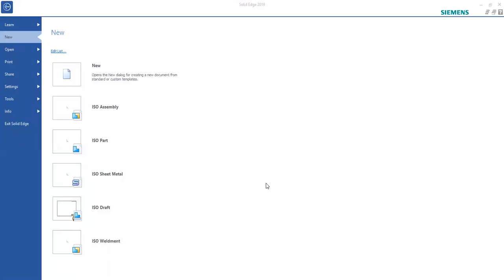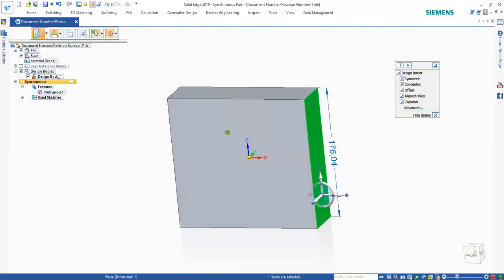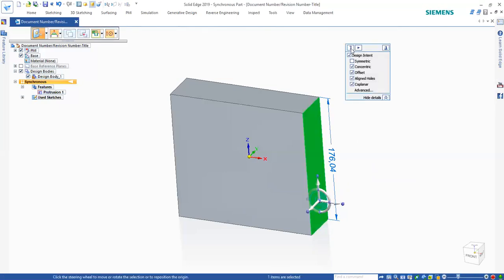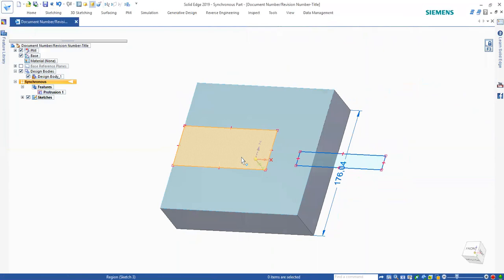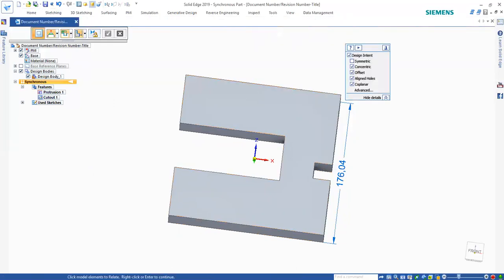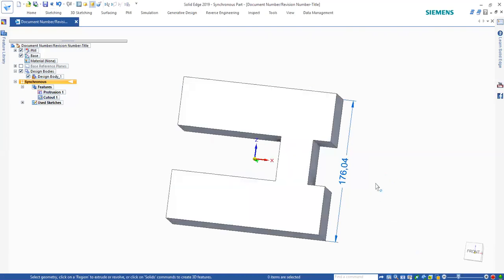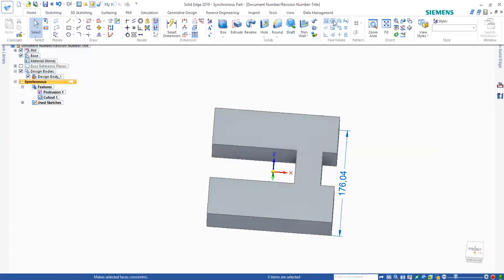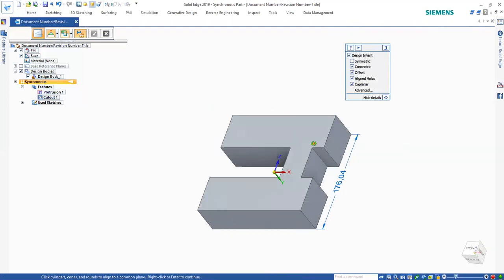Siemens Solid Edge - Access Tutorial (Geometric Relationships)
This week in our Siemens Solid Edge Access Tutorial, we will be talking through geometric relationships on the program. If you haven’t already, download the latest version of Siemens Solid Edge 2019 for free right then build your skills in live challenges on the Launch Forth platform and compete for prizes